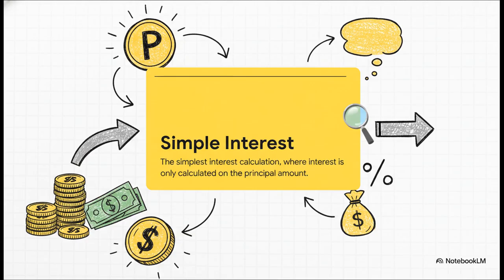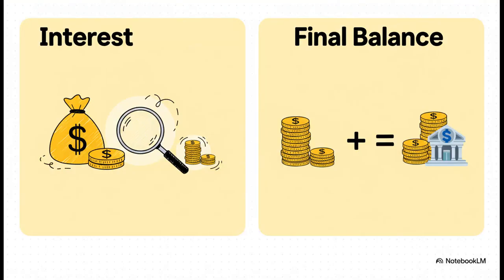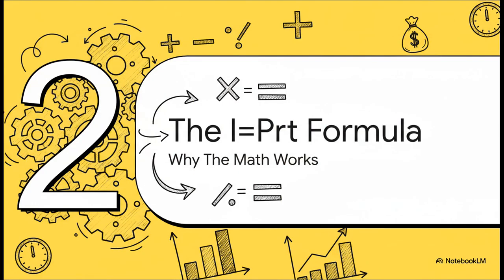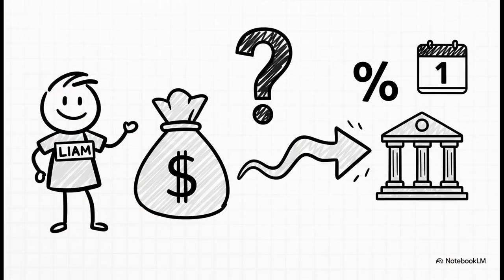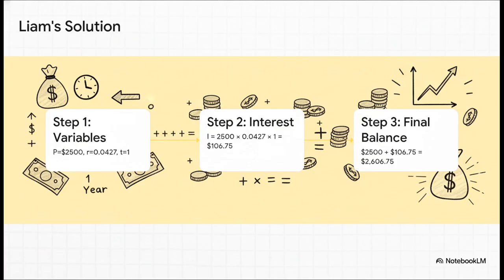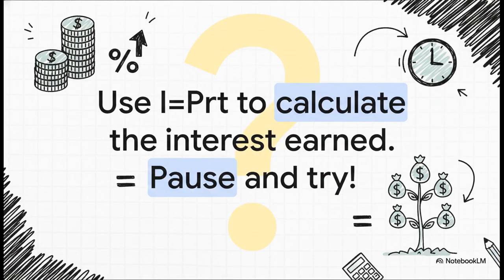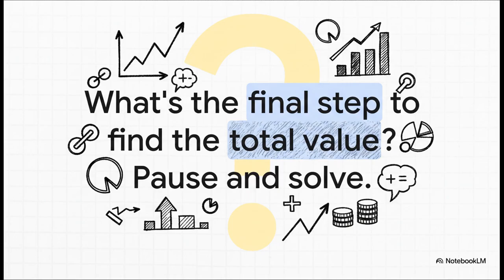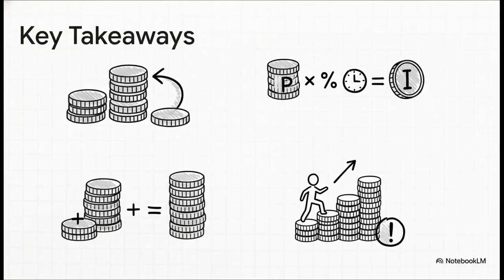Math Models U6 L8 | Savings Accounts and Simple Interest